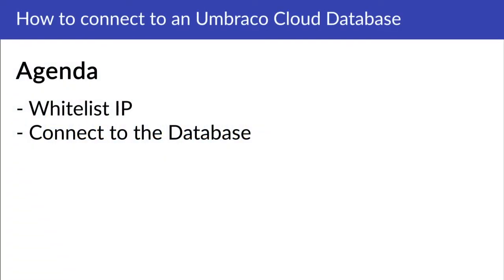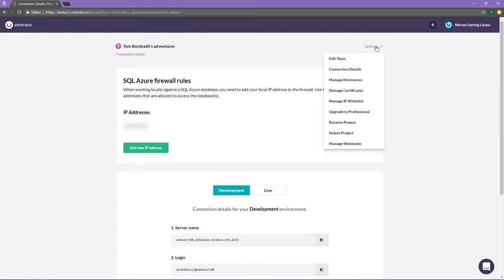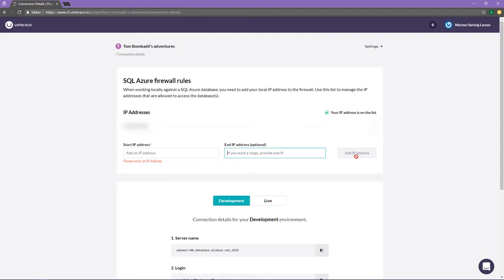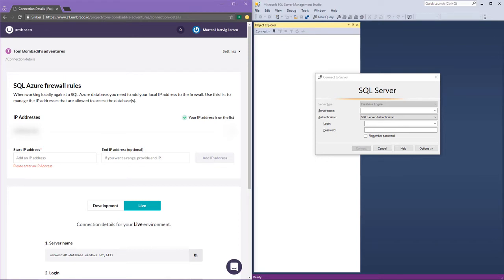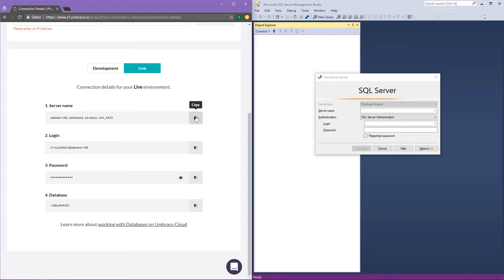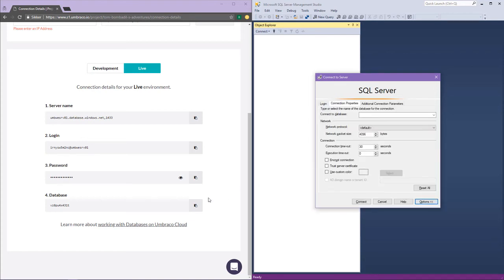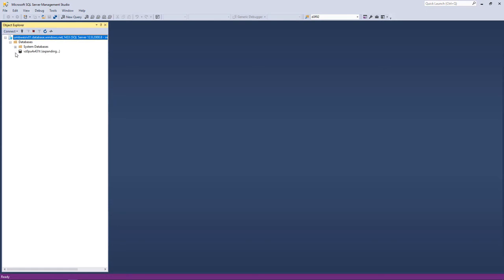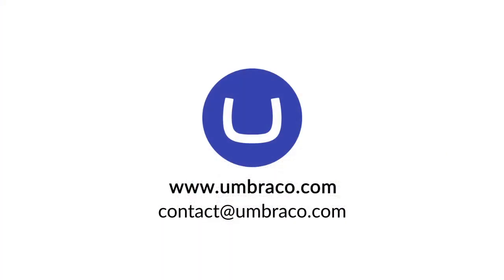How to connect to an Umbraco Cloud database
In this video you will be shown how to connect to an Umbraco Cloud database. More information about databases on Umbraco Cloud can be found